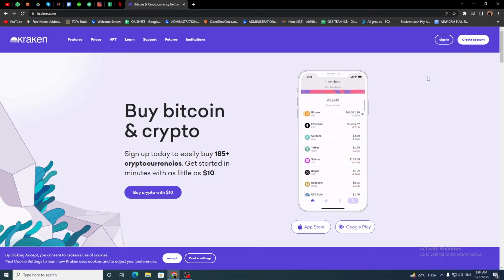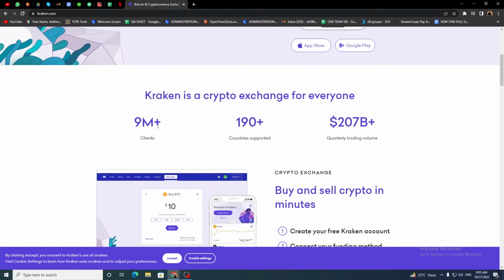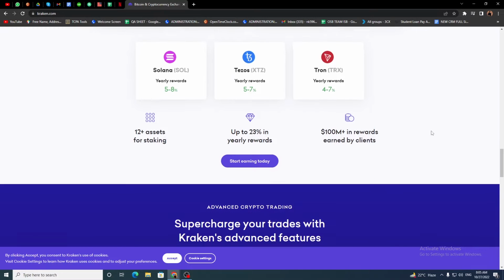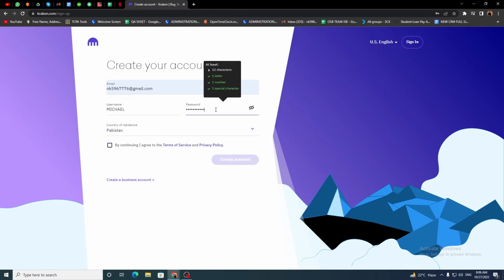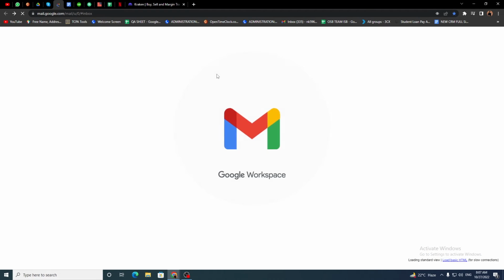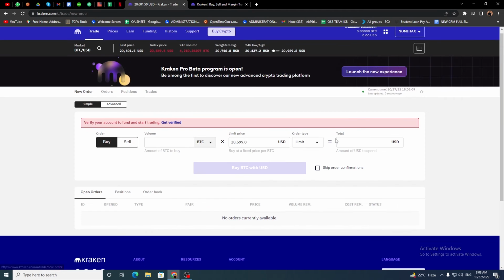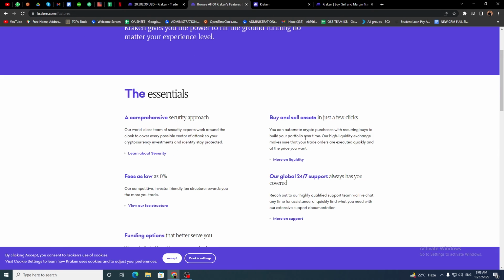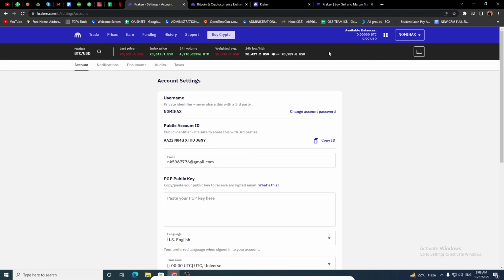How to use kraken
Hi Guys, in this video we'll tell you How to use kraken for beginners, so watch this video till the end to know the complete process.